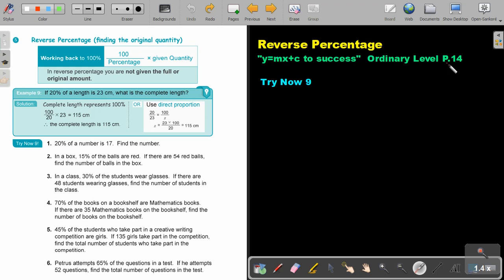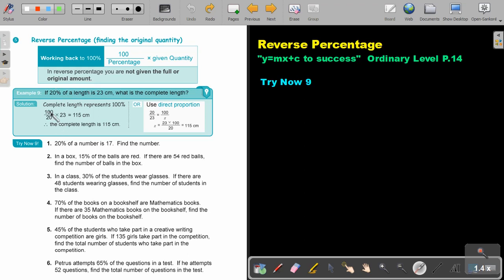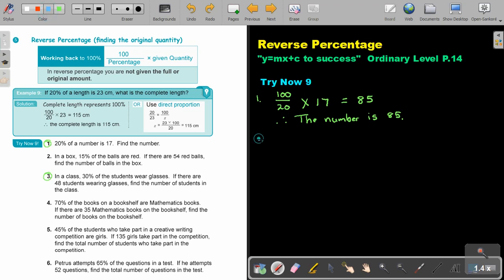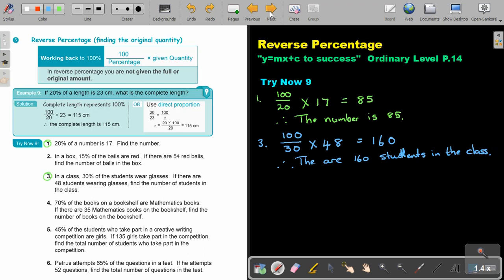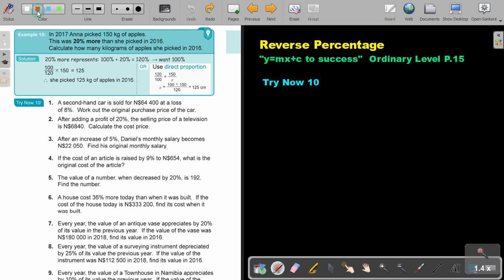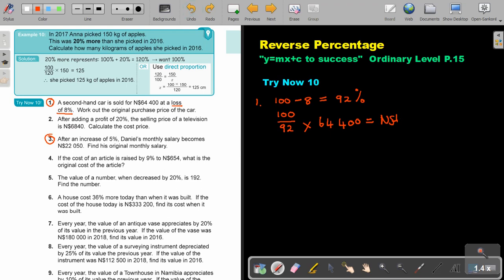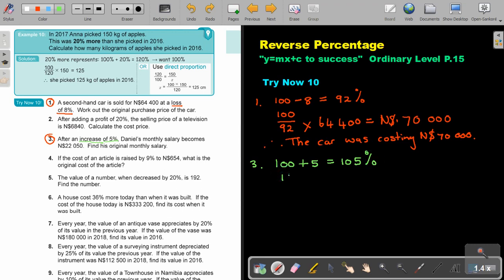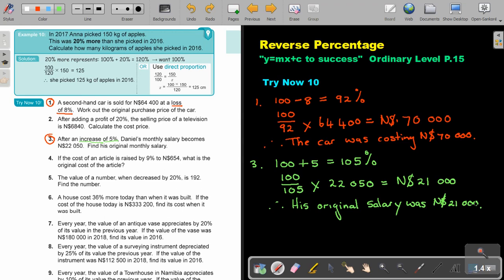1 1 Reverse Percentage